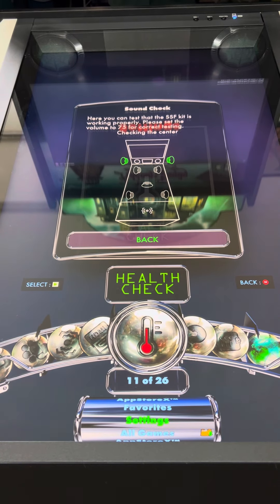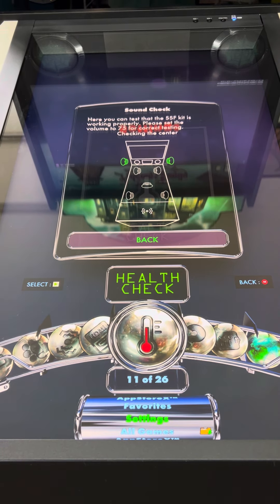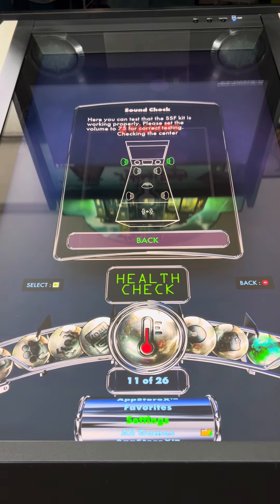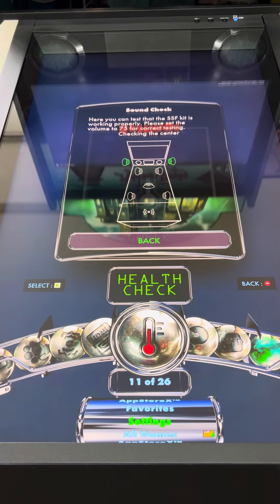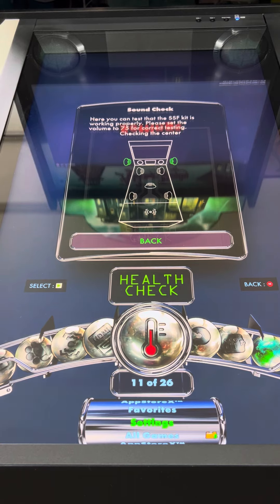Atgames 4K pinball sound test